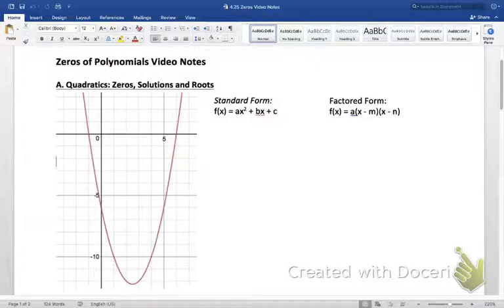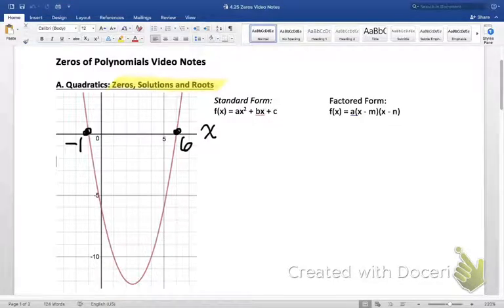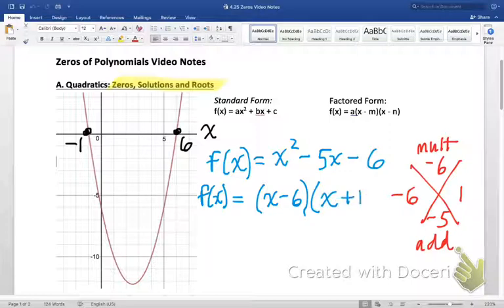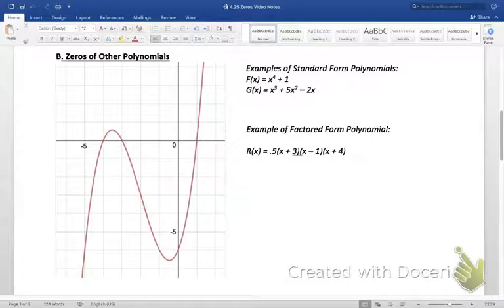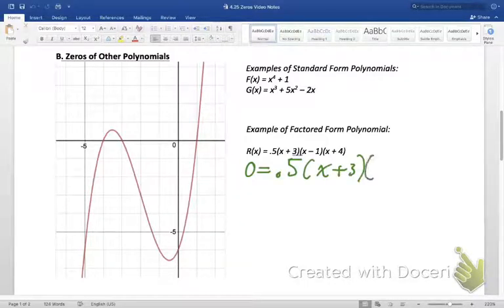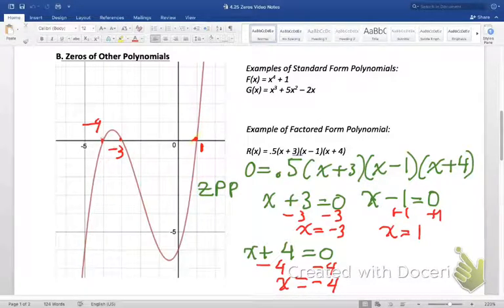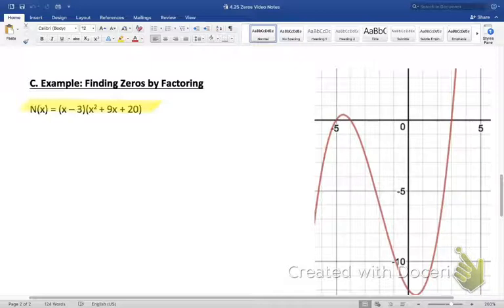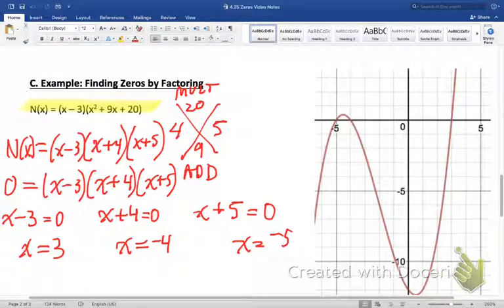Zeros of Polynomials